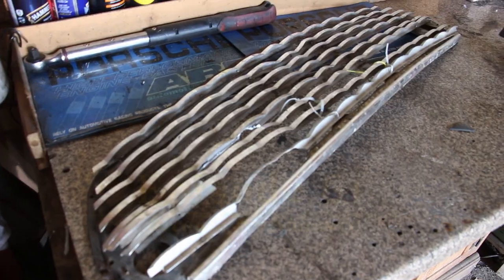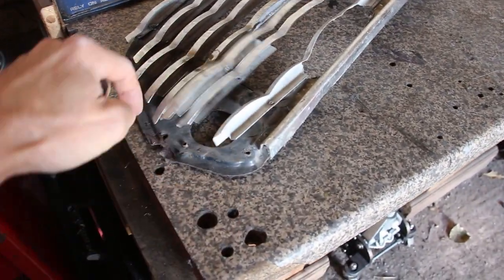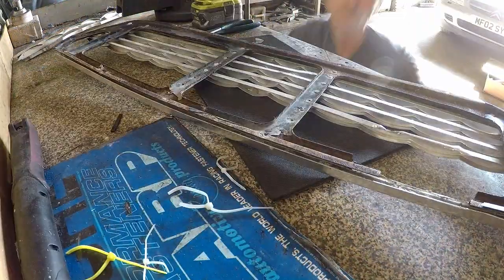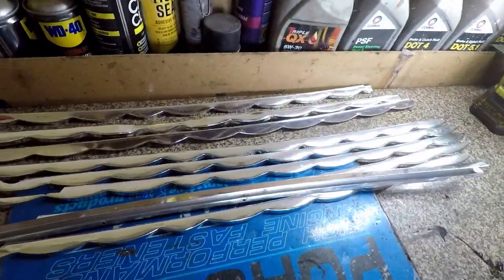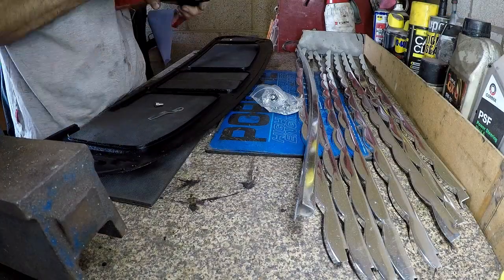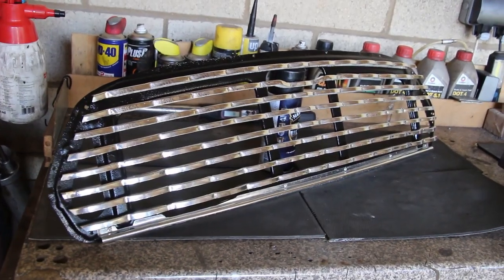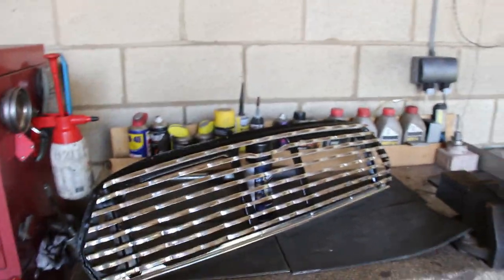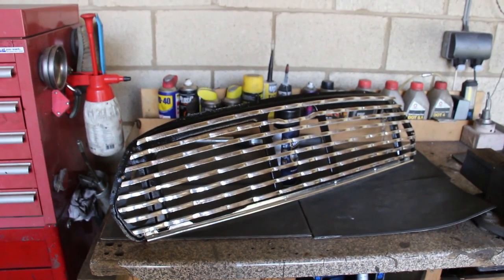The BoOsTeD Mini - Episode 61 - SHINY WAVY HAPPY GRILL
WELCOME to Episode 61 of Project KEV!
Classic mini, modern 3cyl motor with boost... what could be better?!

"because I'm shineeeeee" - name that film!

Shiny happy wavy grill is the order of the day. Love these style of grills...not cheap to buy new and who doesn't like a makeover?